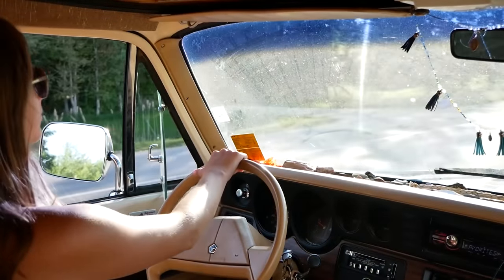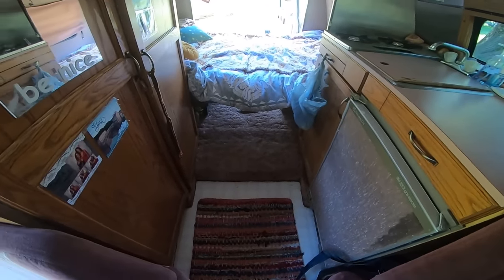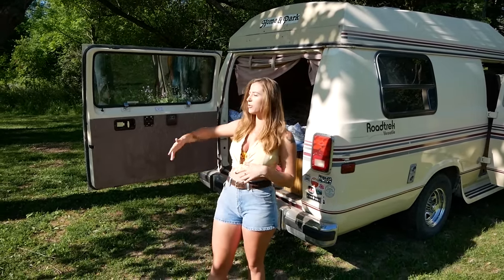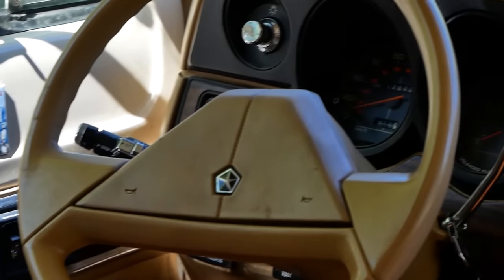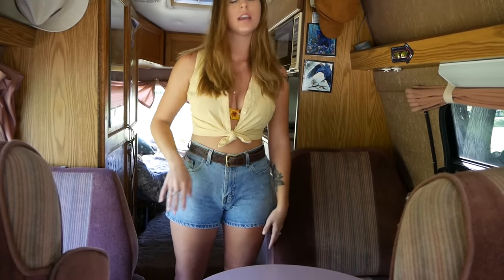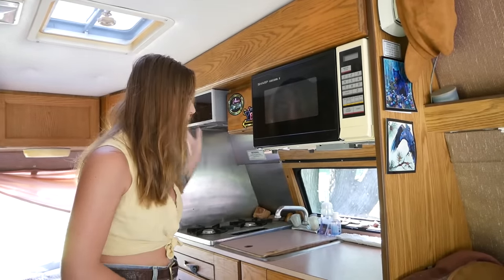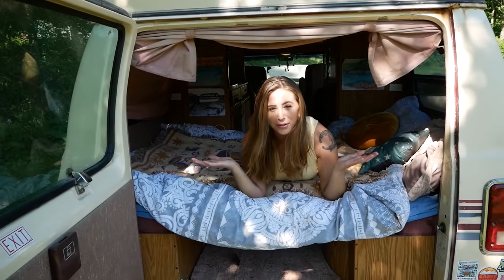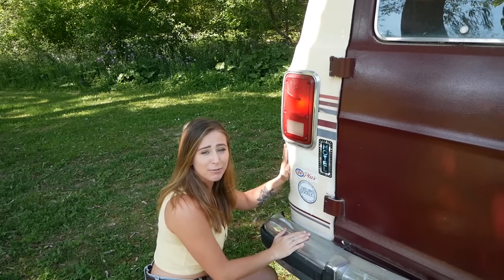80's Vintage CAMPER VAN TOUR - VANLIFE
In this episode I bring my viewers along for a tour of my 1989 Dodge Roadtrek camper van. Sharing some of my personal history as well as the companies history along the way.
NOTE: When referring to holding tanks at 8:37-8:43 LITRES not gallons. 50L fresh water, 50L grey water, 80L black water*

Source of info, facts and screen recording: roadtrek.com